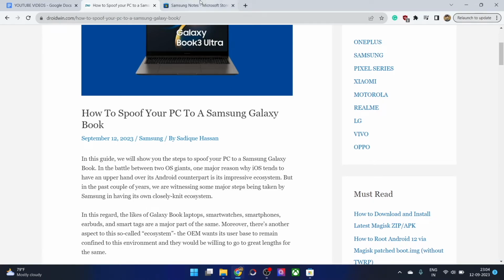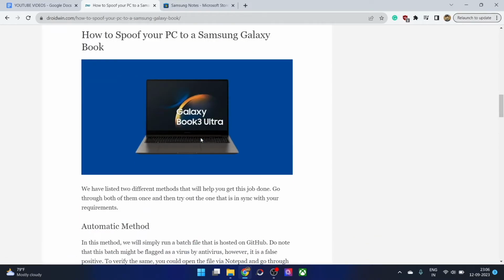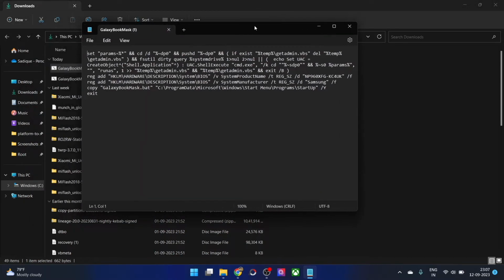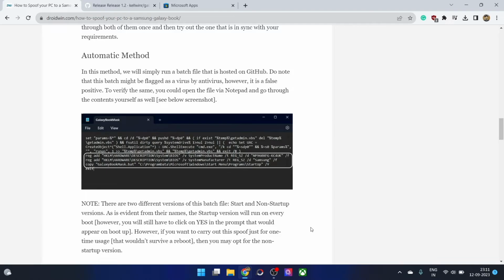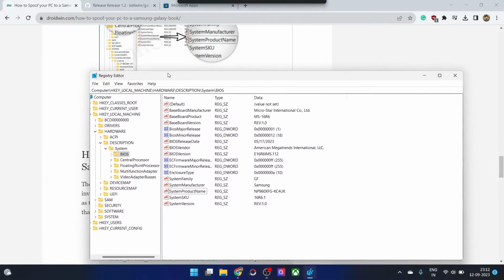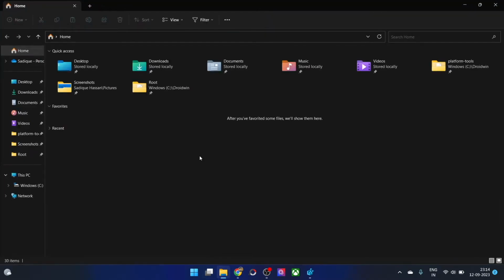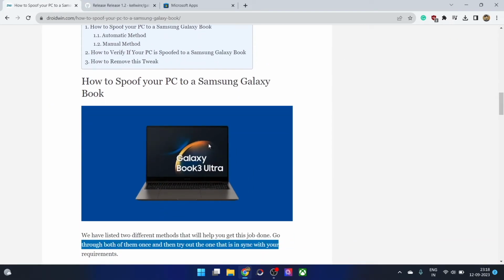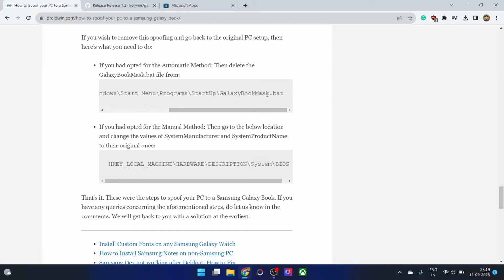Spoof your PC to Samsung Galaxy Book and Install Samsung Notes App!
After the latest update, Samsung no longer allows you to install its Notes app [and most probably other apps as well] on a non Samsung PC or non-Galaxy Book.

However, we found a nifty workaround using which you could easily bypass this limitation by spoofing your PC to that of a Samsung Galaxy Book!

Once you do so, you could then easily install the Notes app and any other Samsung app of your choice on your non-Samsung PC!